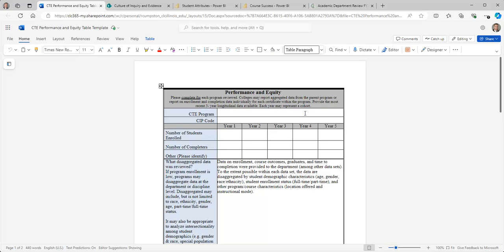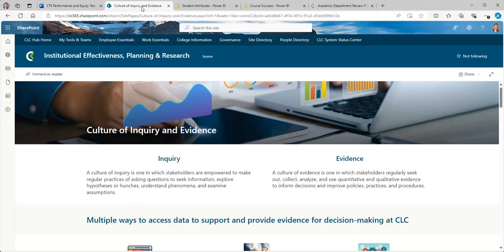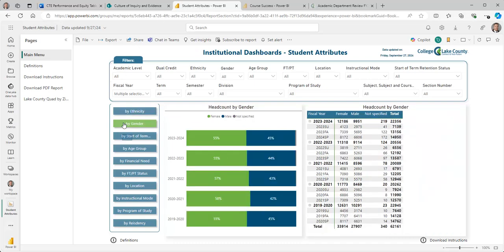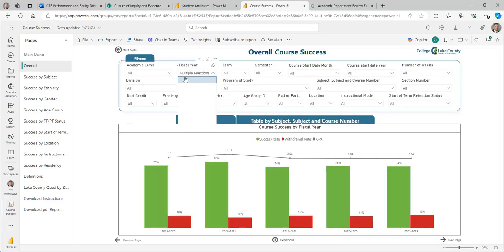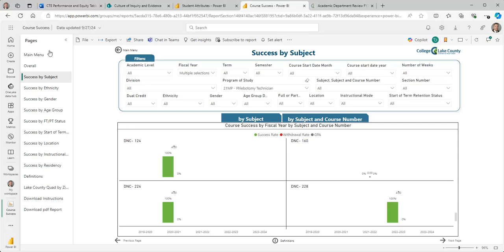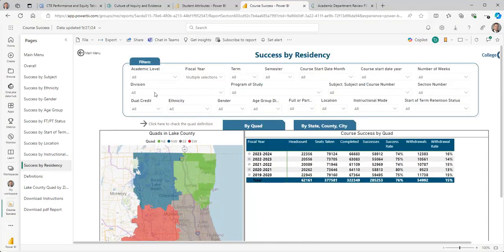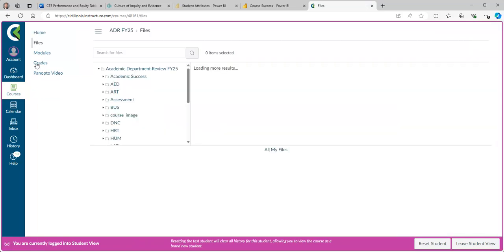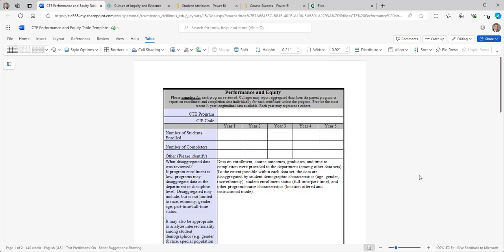CTE Performance and Equity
This video walks CTE chairs through the Performance and Equity section of the ADR report, and some of the data resources to collect and analyze data.